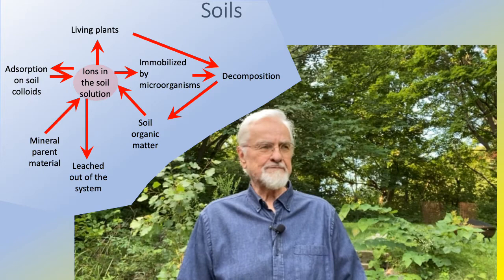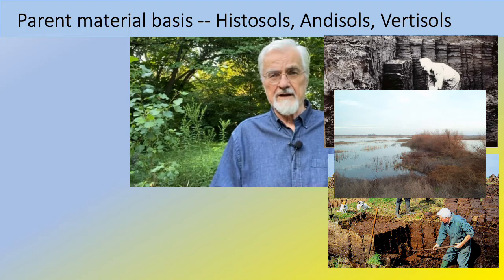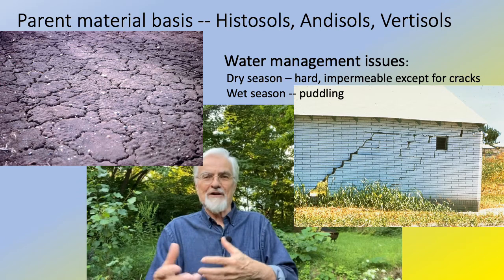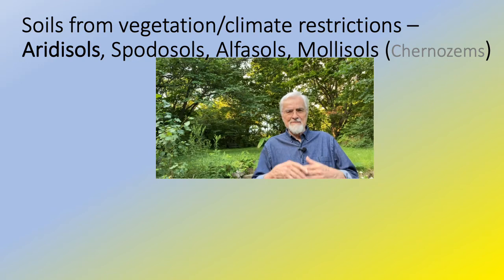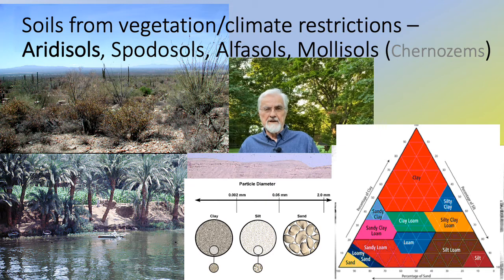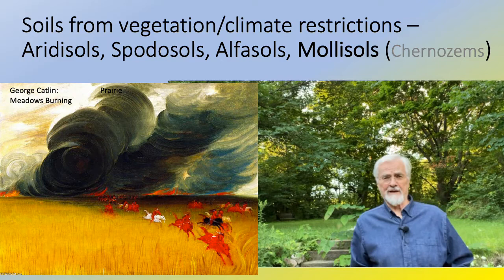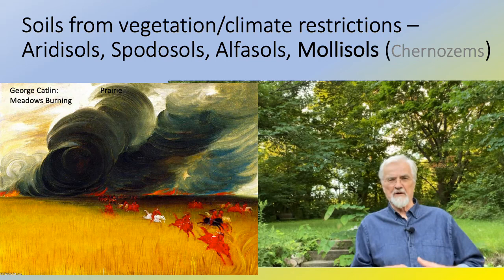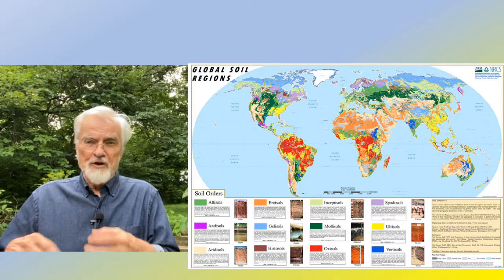Lec S08 Soil Basics